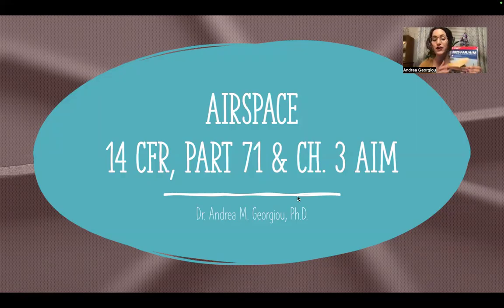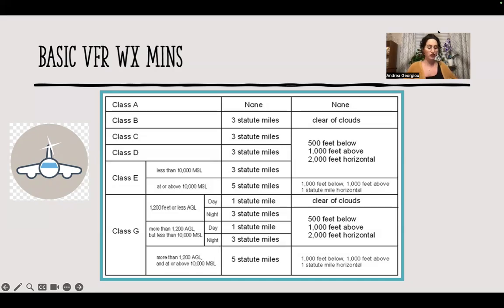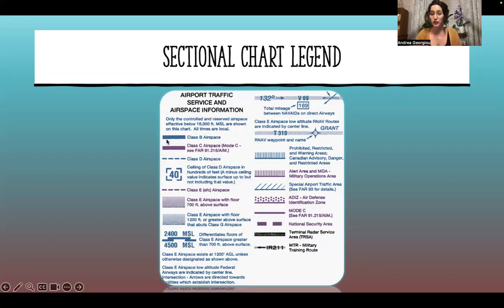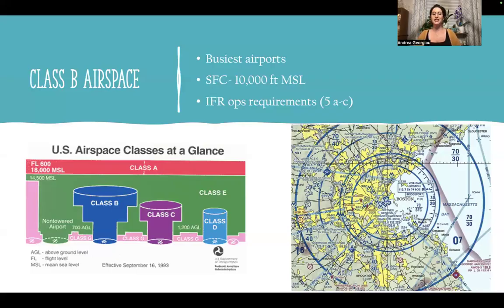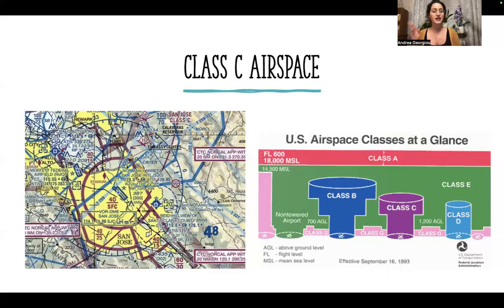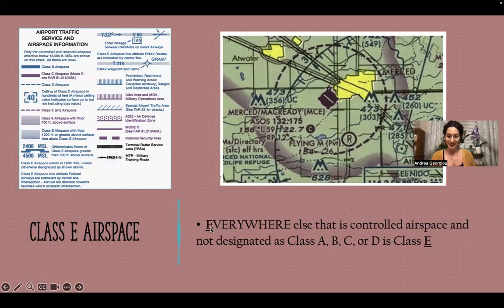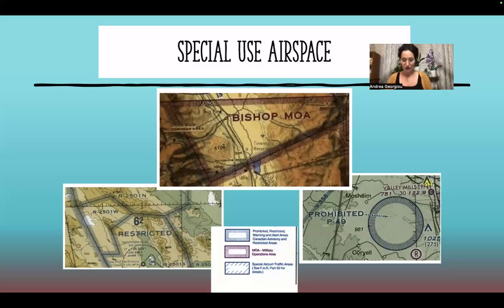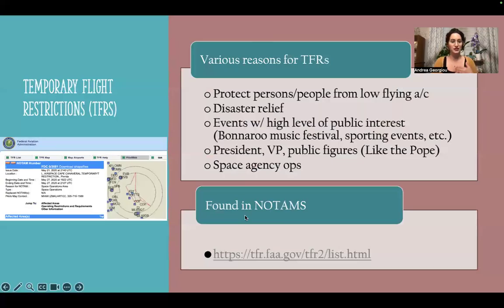14 CFR, Part 71 Airspace & Ch. 3 AIM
This video reviews the basics of controlled, uncontrolled, special use, and other airspace areas.